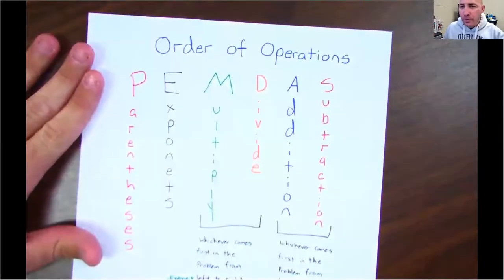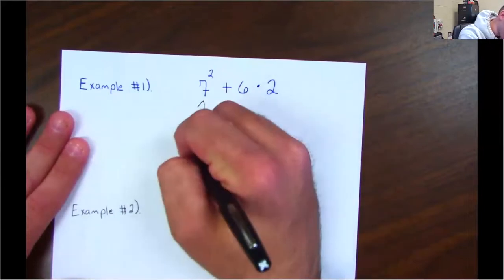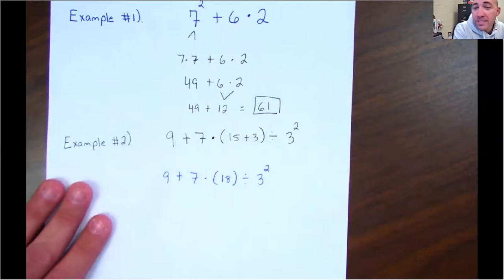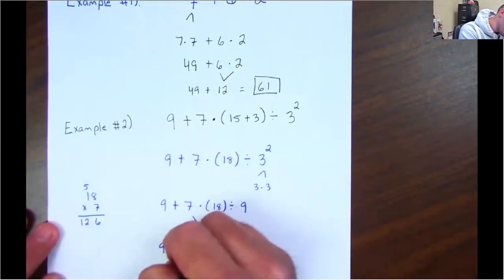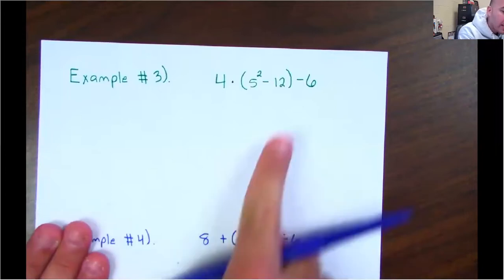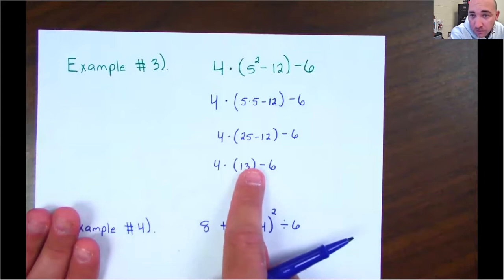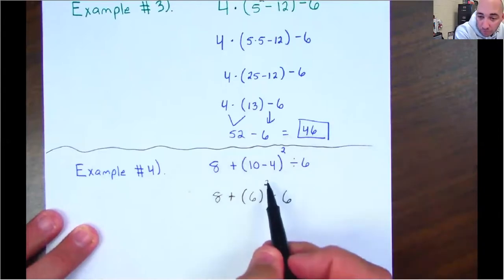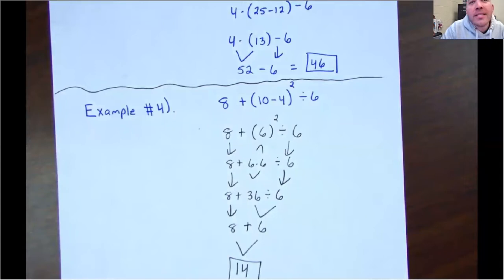Order of Operations Part 2